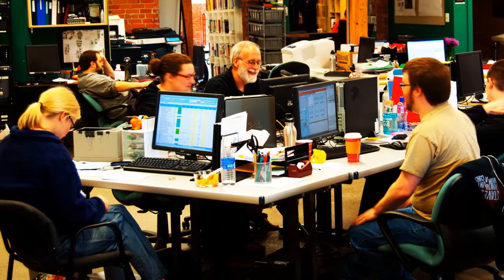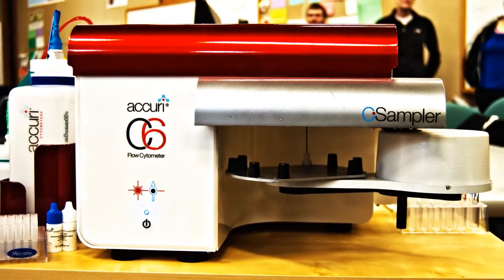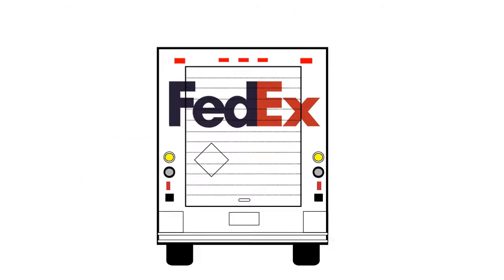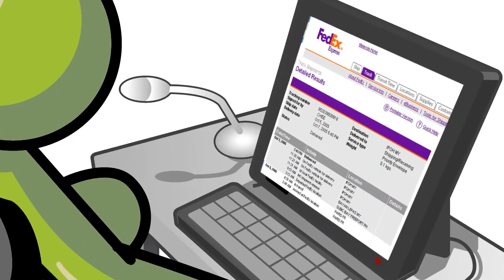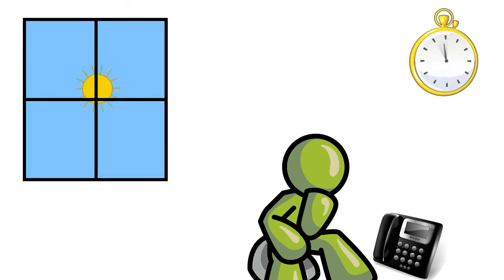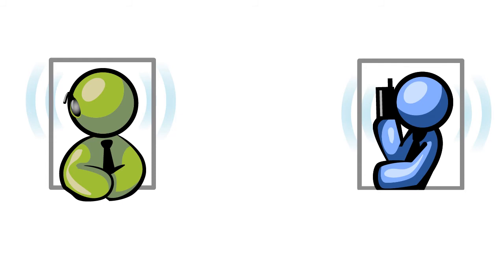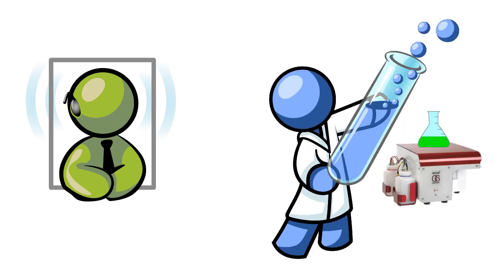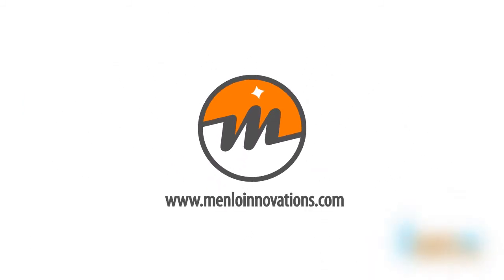Accuri Cytometers and Menlo Innovations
When is "expensive" design worth the cost?  Can "design" save money, improve sales, increase word-of-mouth referrals?  Listen to this story of the first commercial shipment of a very sophisticated scientific instrument:  The Accuri C6 Flow Cytometer.  Accuri Cytometers engaged Menlo Innovations to design and build the software that ships with each unit.